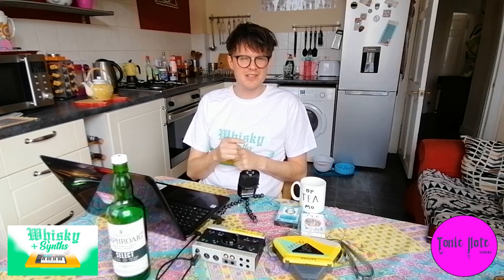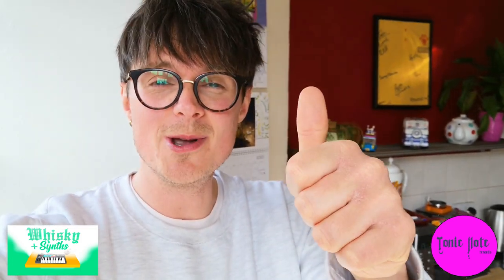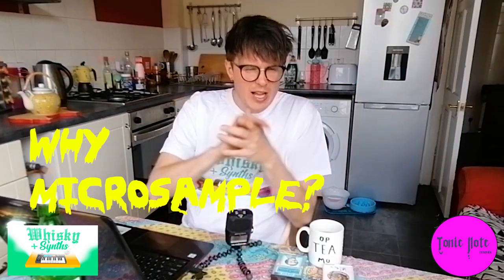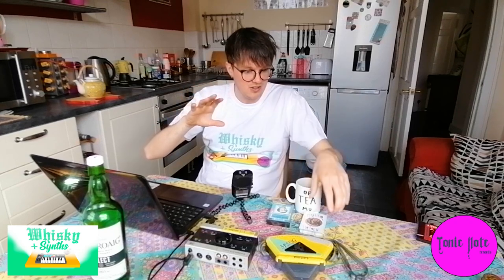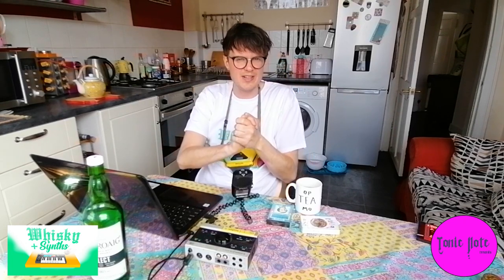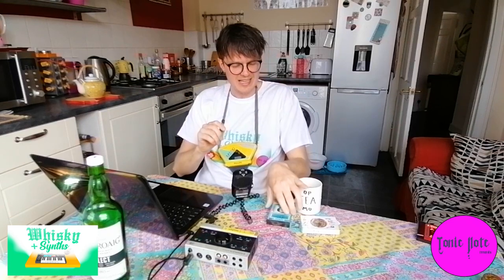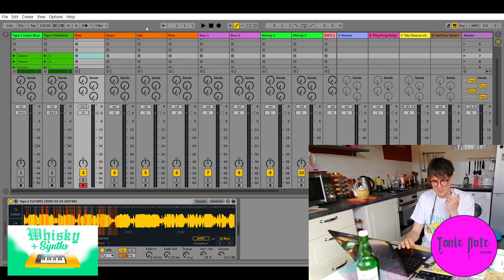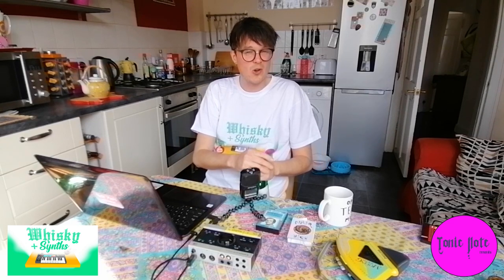Microsampling - with Cassettes & Ableton Simpler in Slice Mode